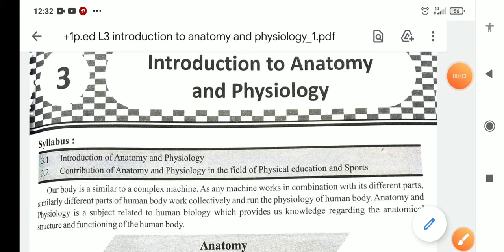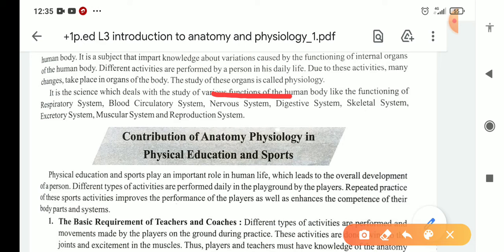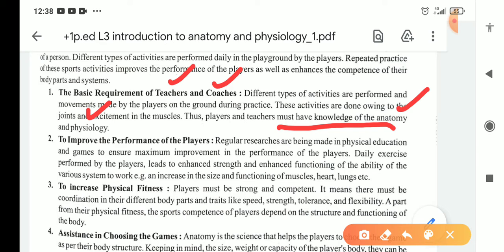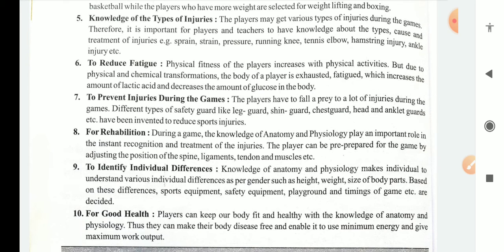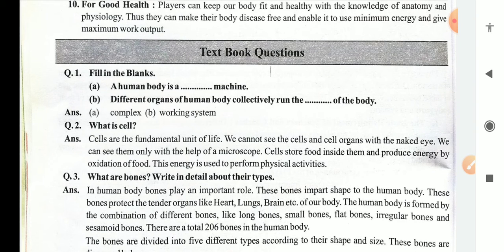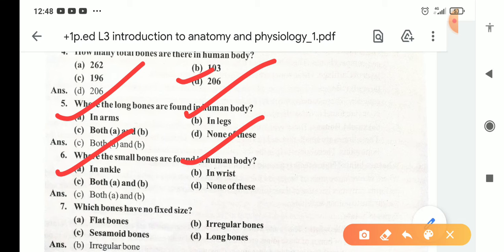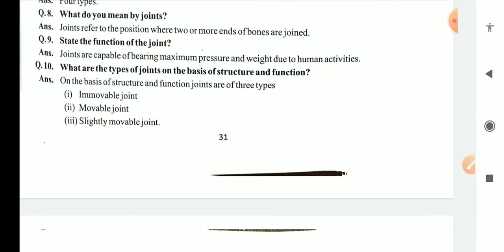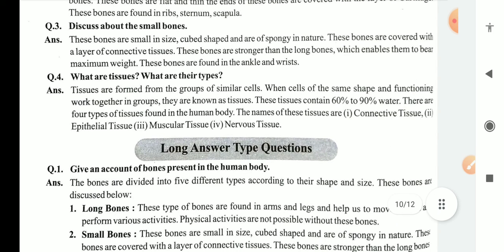+1 L3 introduction to anatomy and physiology -2 physiology and questions and answers!!!